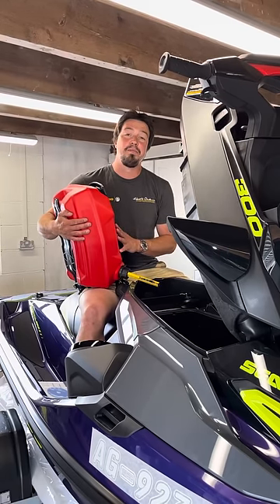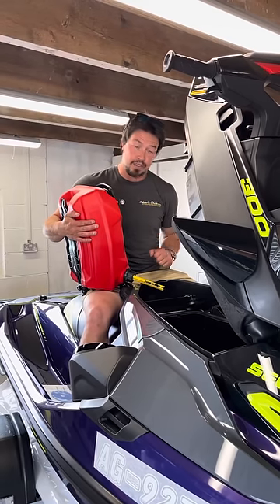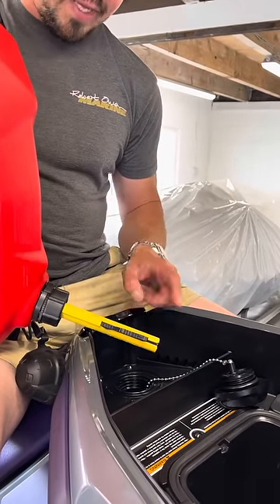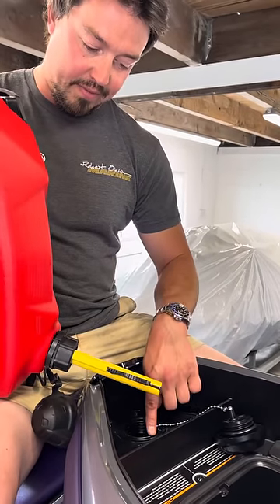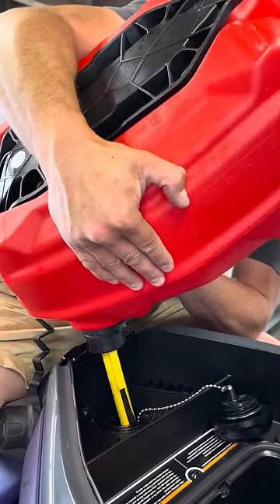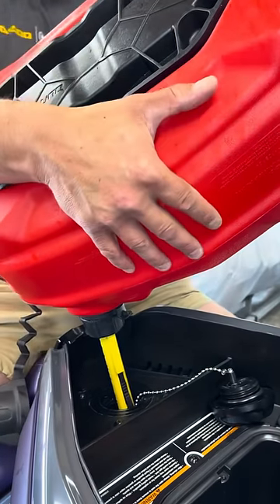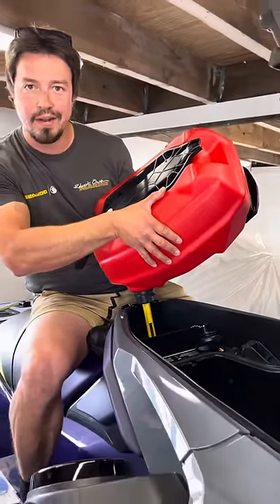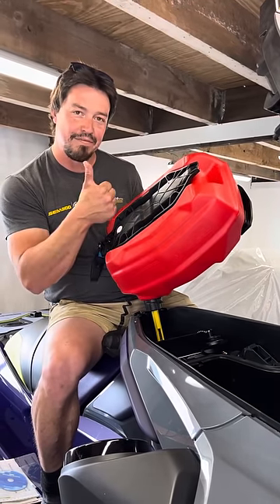Sea-Doo Fuel Caddy - Demo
Sea-Doo LinQ Fuel Caddy demonstration